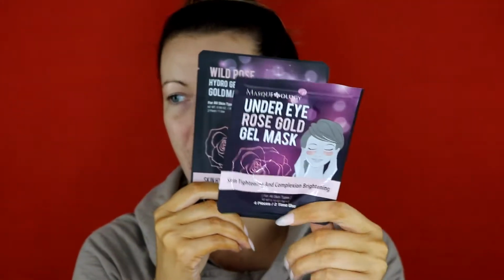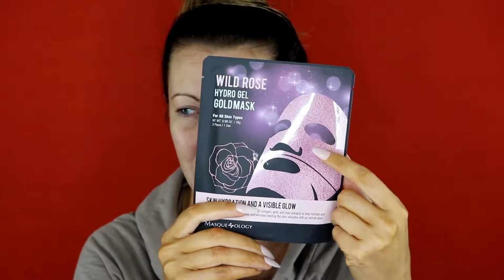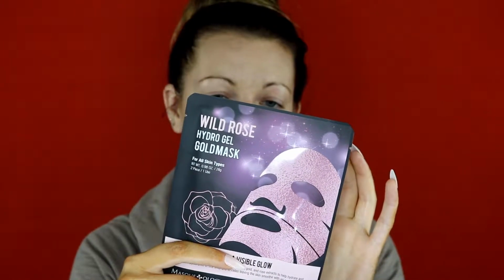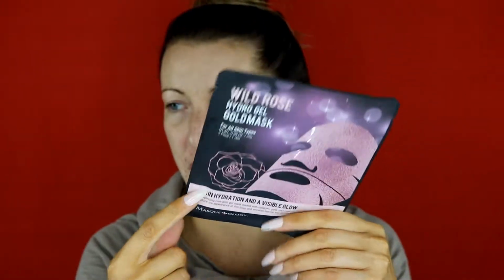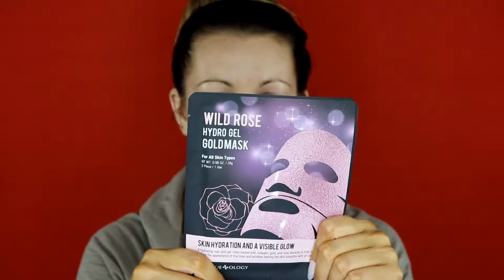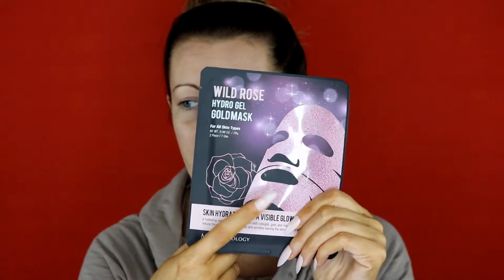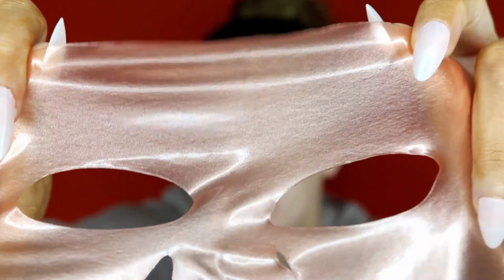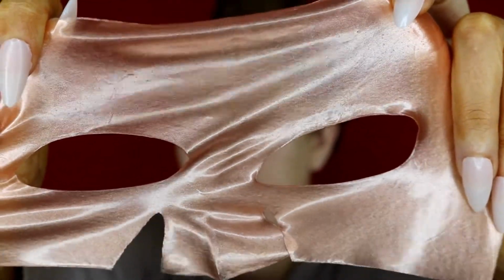FACEMASKTOBER | Day 21 | Wild Rose Hydrate and Glow Hydro Gel Gold Mask Face Sheet Mask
Hello, Welcome to FACEMASKTOBER

For the month of October I will be testing out and reviewing a face mask every day. Today I am going to be testing out and reviewing the Masqueology Wild Rose Hydro Gel Gold Mask. Please watch the video if you want to hear my thoughts.

Love Laura